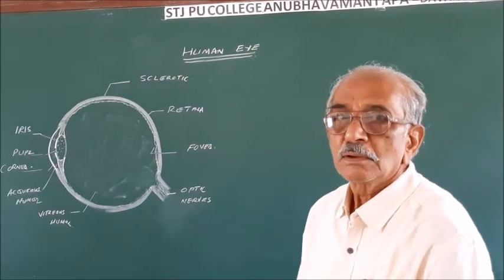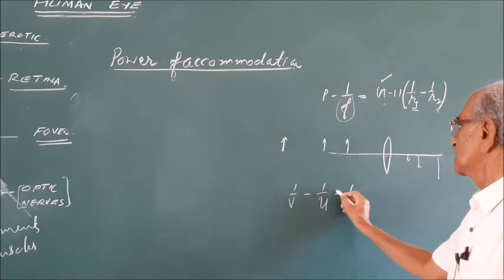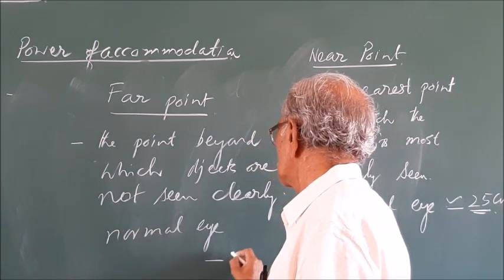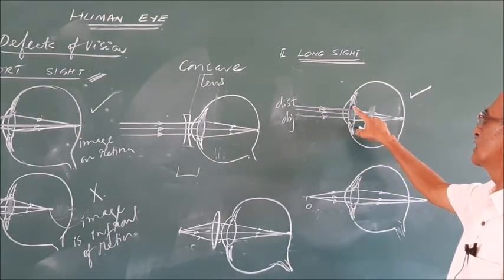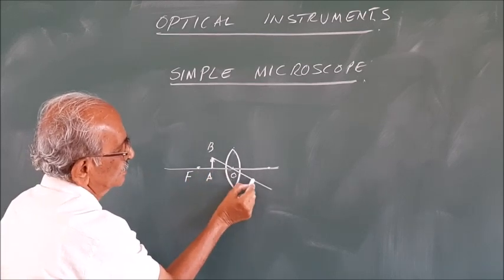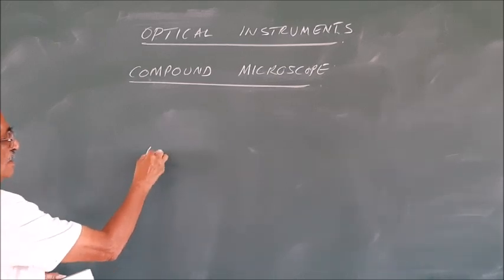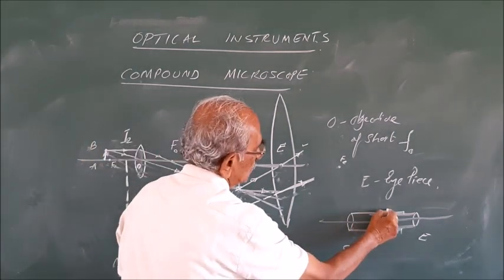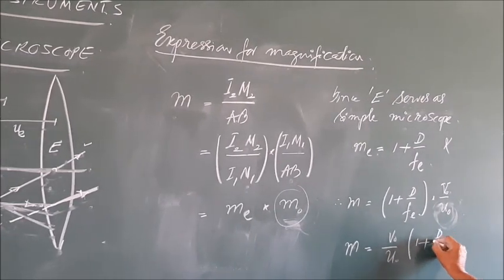II PUC - Physics - 9. Ray Optics & Optical Instruments Class-8